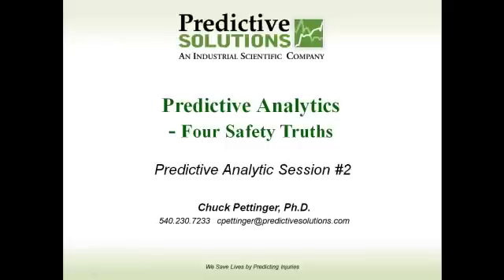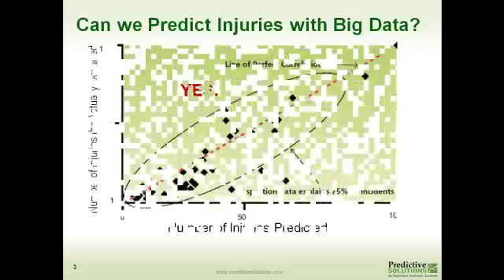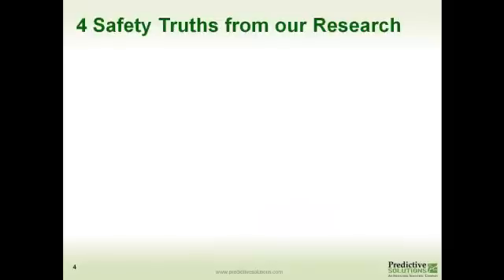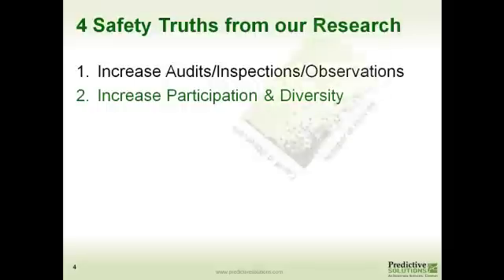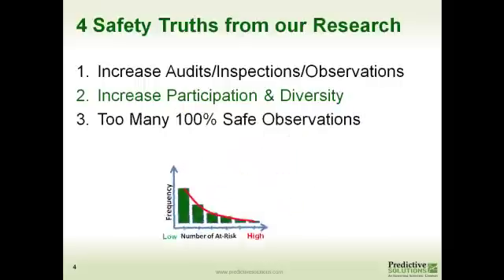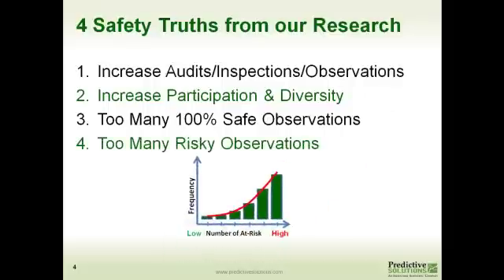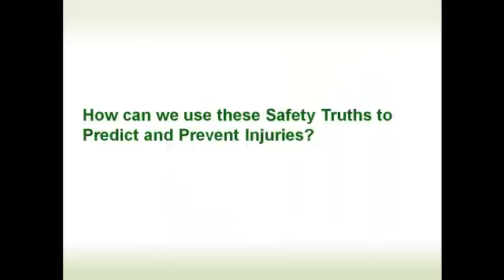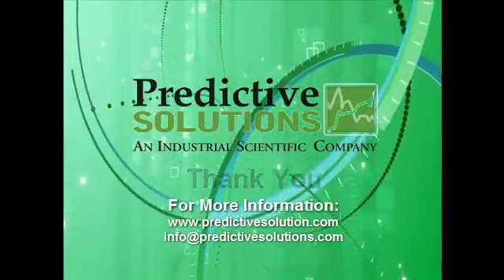Predictive Analytics 2 - 4 Safety Truths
From our partnership with Carnegie Mellon, we have uncovered 4 Safety Truths. These truths were discovered through Safety Predictive Analytics and describe two characteristics from inspection and observational data that point to successful safety cultures and two that are found in struggling cultures. The following sessions discuss each of the four Safety Truths and how they can be uncovered using our application called SafetyNet.